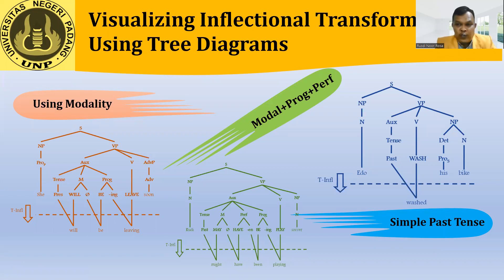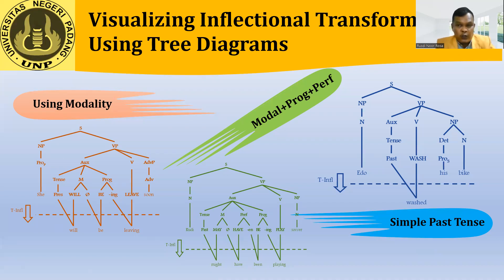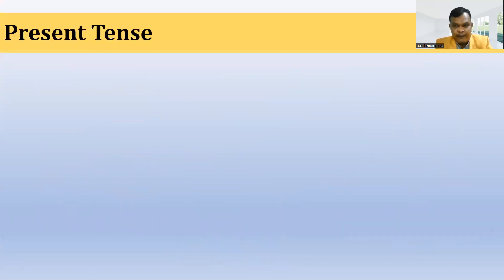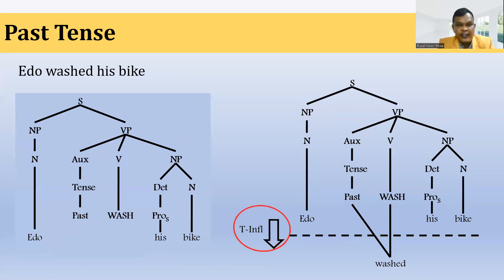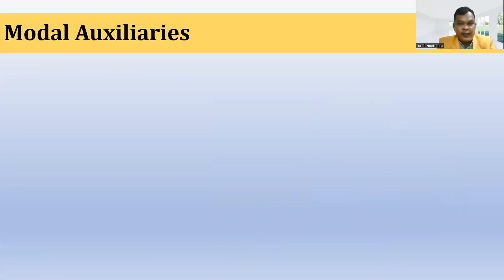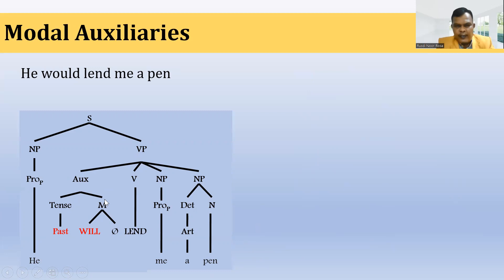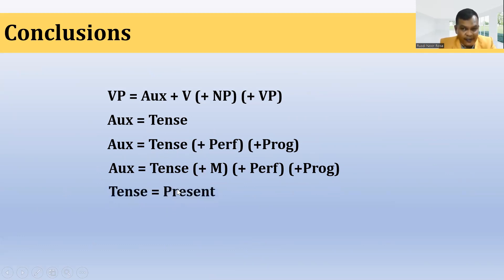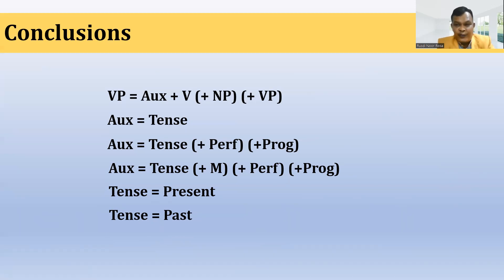Analyzing inflectional transformation by using tree diagrams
This video demonstrates the use of tree diagrams in analyzing inflectional transformation. Every sentence in English must agree with a certain tense. All of the sentences we hear and read use a certain tense. However, some of us do not realize that those sentences have experienced inflectional transformation. By watching this video, we will understand the process of transforming a certain tense to a sentence, known as an inflectional transformation. The basic concept of transformation has been introduced in my previous video, please The example of analyzing transformation in a more complicated sentence can be watched at this Please enjoy watching the videos.